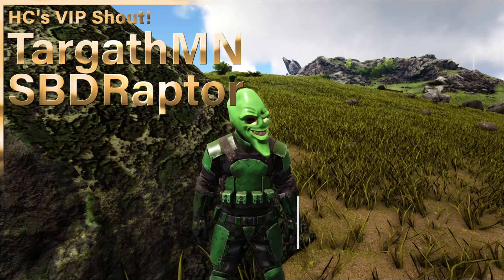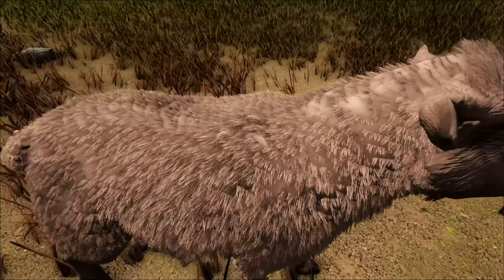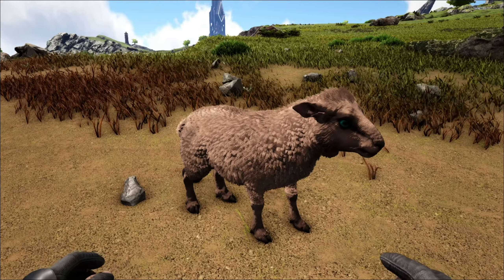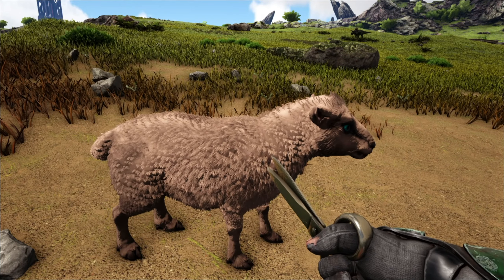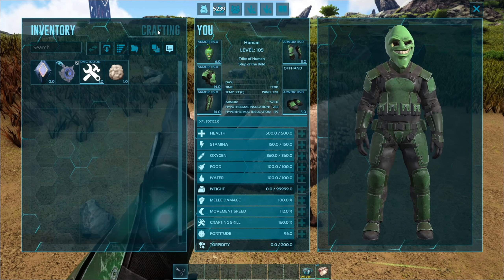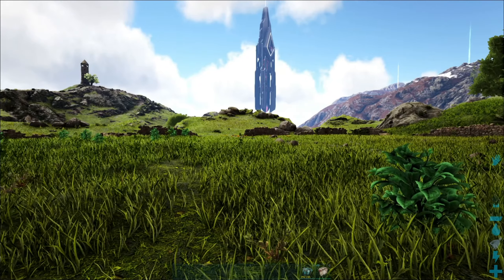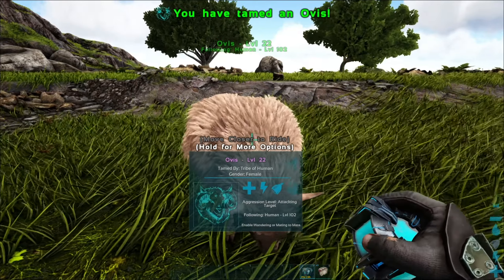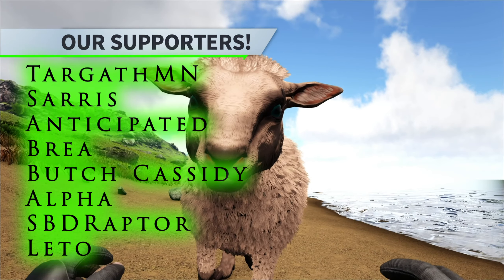Ark How To Tame An Ovis - Ark Survival Evolved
Ark Ovis Taming!  Where to find the Sheep, their abilities, and how to tame them!